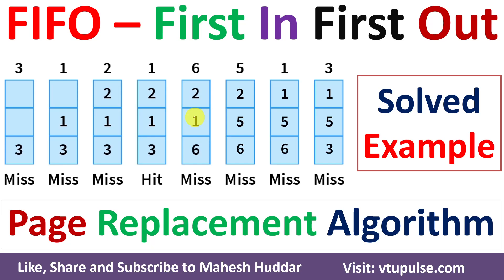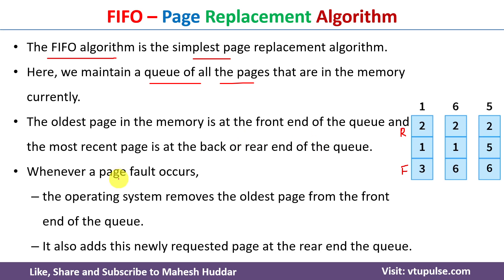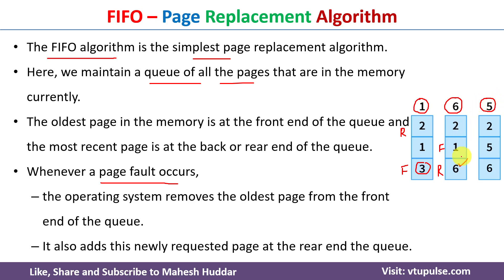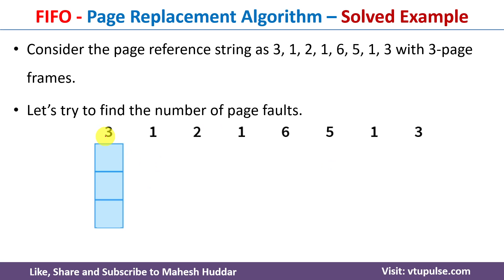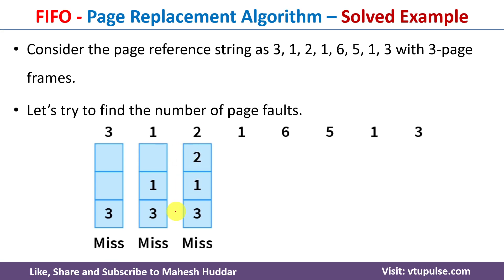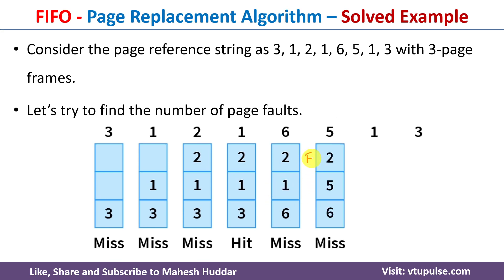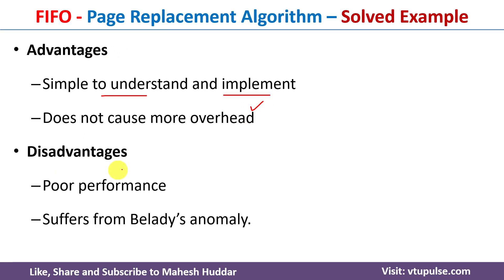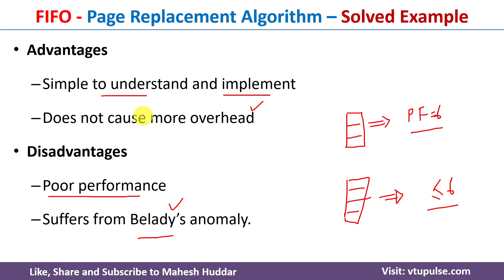FIFO Page Replacement Algorithm Operating Systems Solved Example Beladys Anomaly by Mahesh Huddar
The following concepts are discussed:
fifo page replacement algorithm in hindi code,
fifo page replacement algorithm,
fifo page replacement algorithm example,
fifo algorithm,
page replacement algorithm in hindi,
fifo page replacement algorithm numerical,
beladys anomaly,
belady's anomaly in operating system,
fifo page replacement algorithm in telugu,
belady's anomaly in fifo,
belady's anomaly example